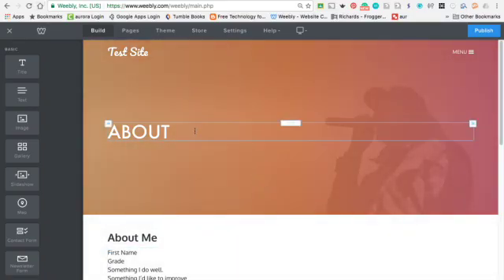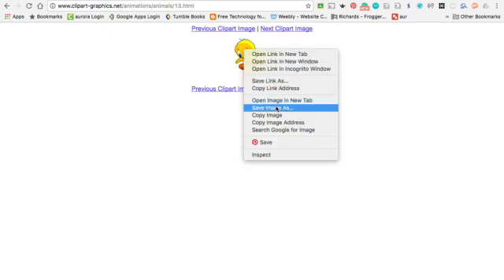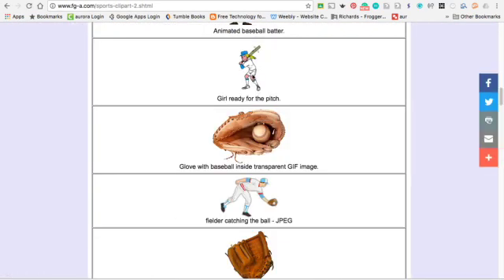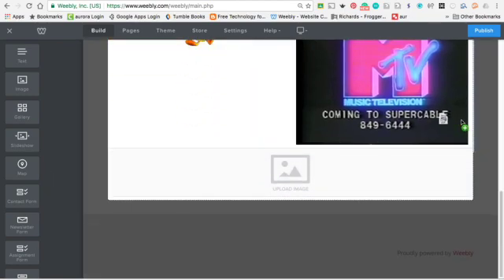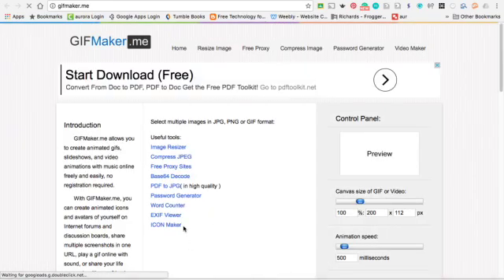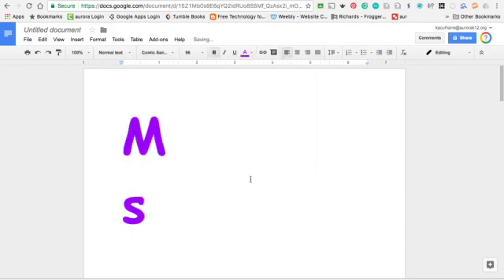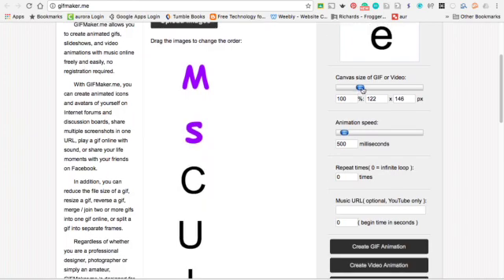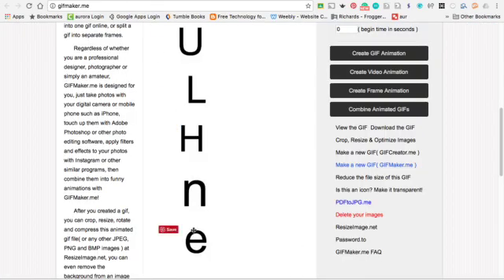Inserting Gifs into Weebly